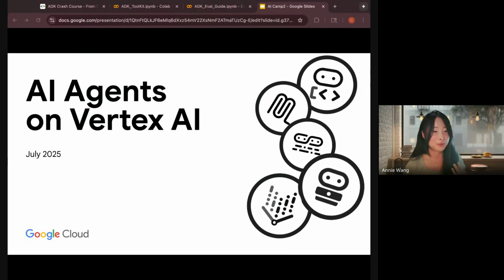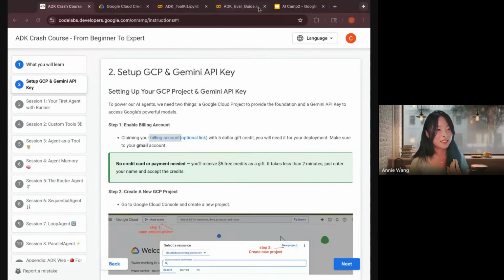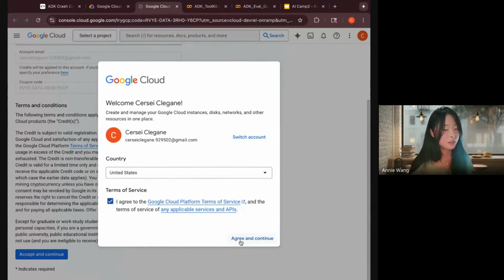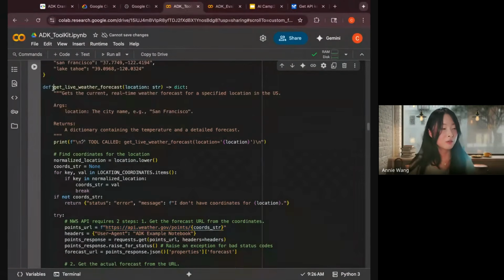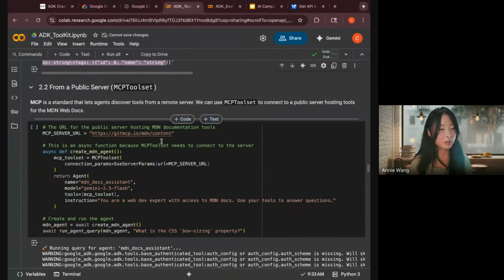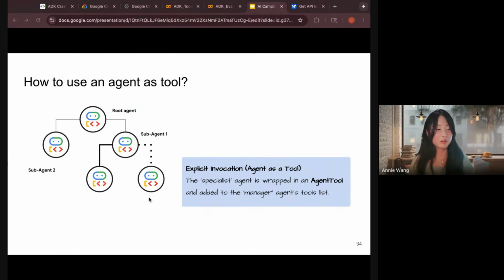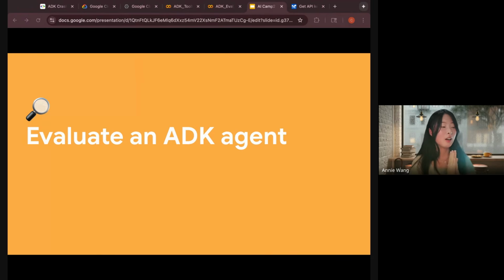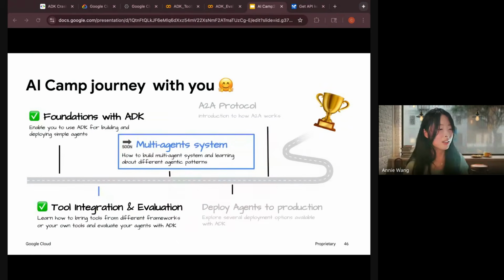AI Agent Learning Series with Google (Virtual) - EP 2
Join us for an exclusive series of webinars and workshops designed to learn AI agent using ADK, MCP, and A2A, through a series tech talks, code labs, led by Google speakers.

This 5-sessions will cover foundational agent development, tool integrations, orchestration, deployment on GCP, and multi-agent collaboration. Each session includes theory, live coding, and Q&A.

🏁 Goals:
- Build confidence in designing AI agents using ADK.
- Understand architecture for agent tool integrations and orchestration.
- Get hands-on with deploying tools and agents to the cloud.
- Launch projects participants can demo or extend after the series.

Format:
- 20 min theory + 20 min live coding + 5 min Q&A

Schedules
July 1, Episode 1: Foundations with ADK
July 17, Episode 2: FastMCP & Tool Integration
July 31, Episode 3: Hierarchical Agents & Orchestration
August 14, Episode 4: Deploying to Vertex AI Agent Engine
August 21, Episode 5: Multi-Agent Systems & A2A Protocol

Speakers/Instructors:
- Ivan Nardini (Google)
- Annie Wang (Google)